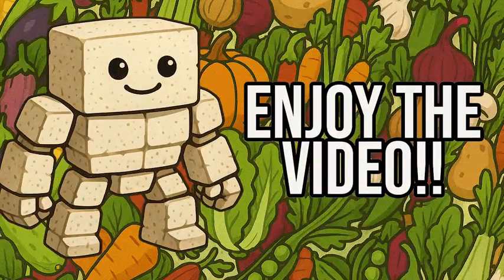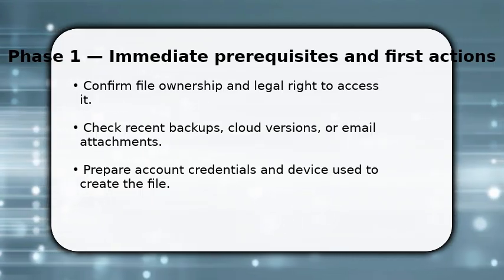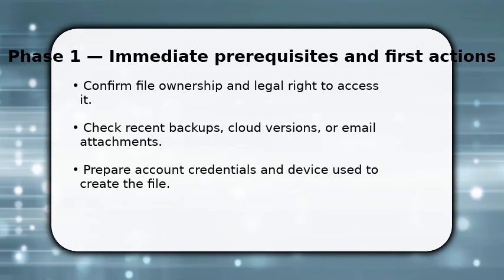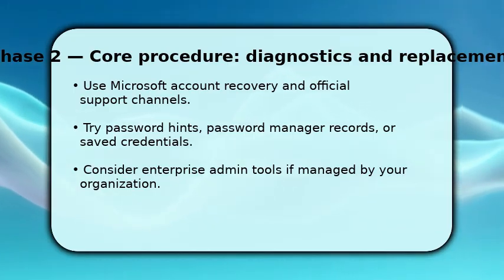How to Unlock Password Protected Excel File (updated)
How to Unlock Password Protected Excel File (updated) | 🔒 Surfshark VPN Deal — Stay private and secure. $1.99/mo + 3 Months Free ▸

Learn the step-bythy process to unlock a password protected Excel file with this comprehensive guide. Discover safe and legal methods, including using built-in tools like 'Unprotect Sheet' or third-party software options that respect privacy.

unlock excel, password protect spreadsheet, Excel unprotection method, safe way to open password Excel file, using Unprotect Sheet tool for Excel